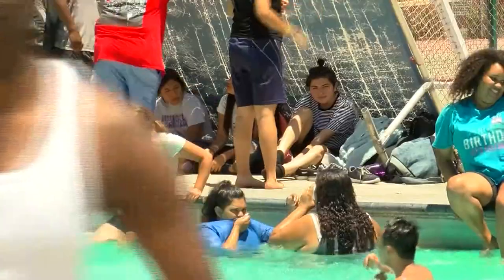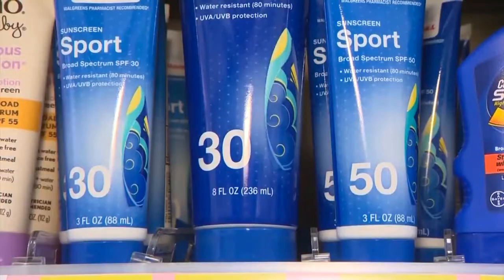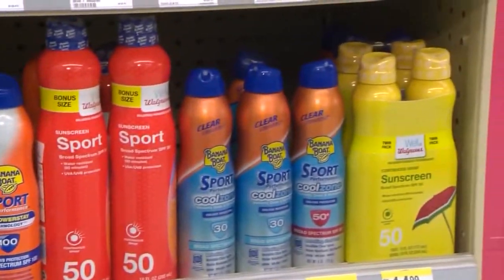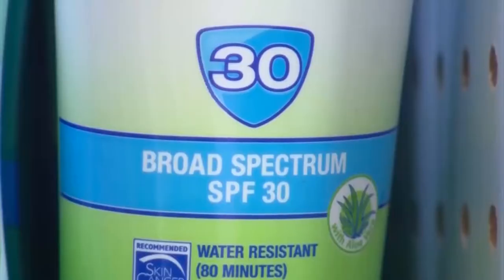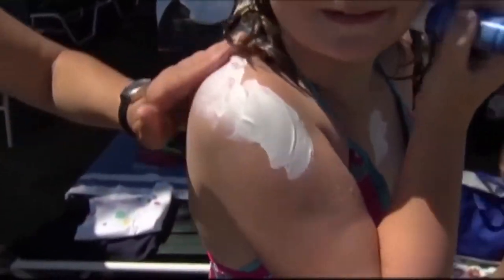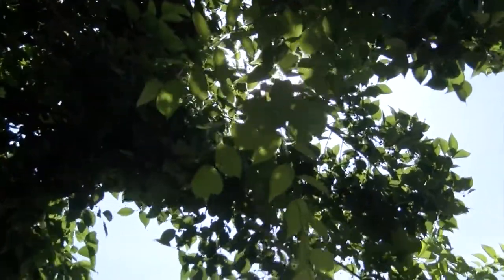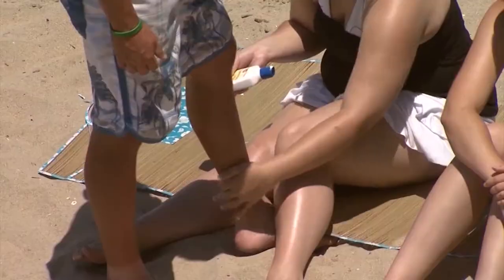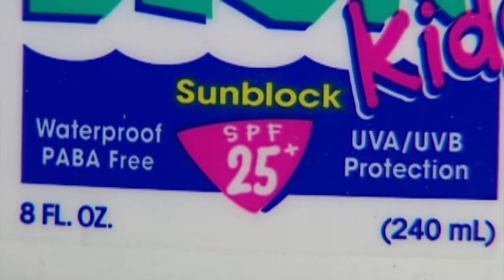What you need to know about sunburns and sunscreen